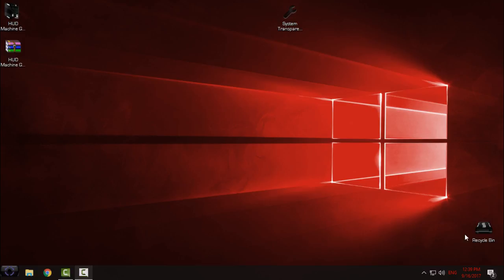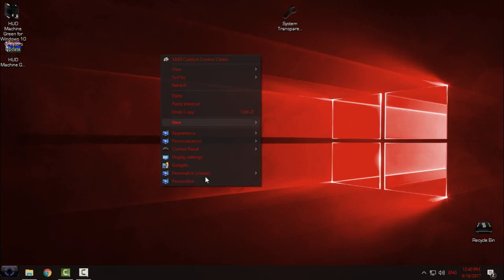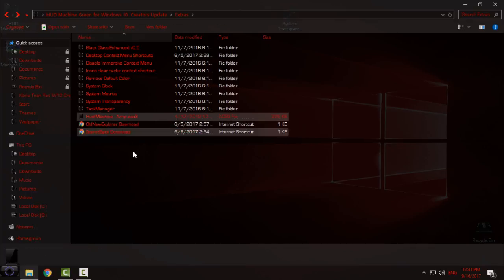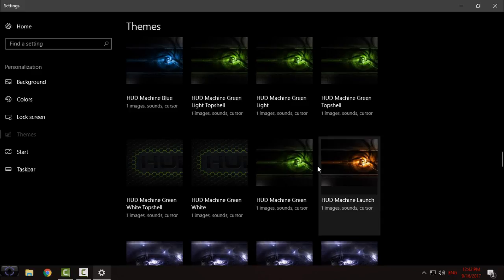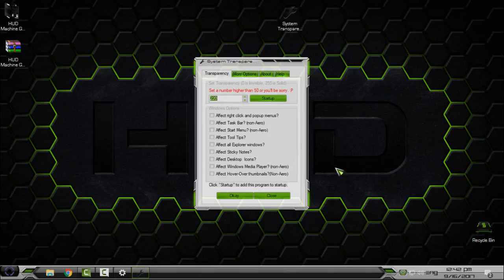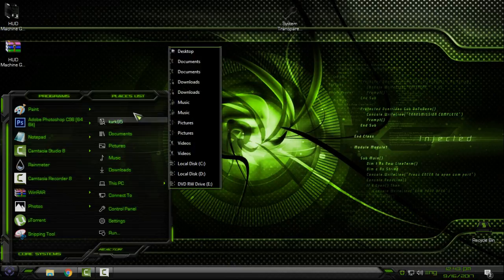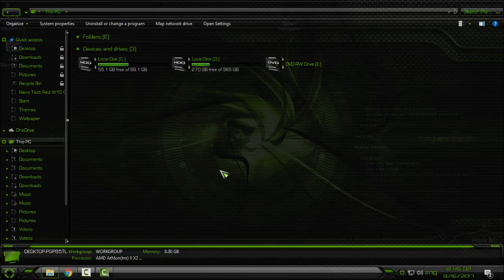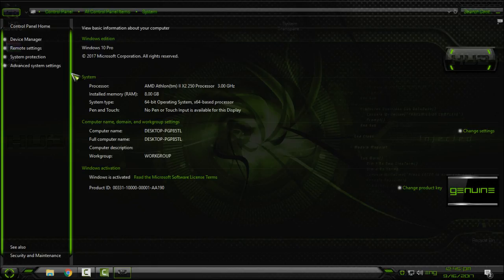Windows 10 theme HUD Machine Green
CREDITS:
Theme Credits
-Original theme made by Mr GRiM
-Imported and modified by Mr GRIM

ICONS Credits to Mr GRiM